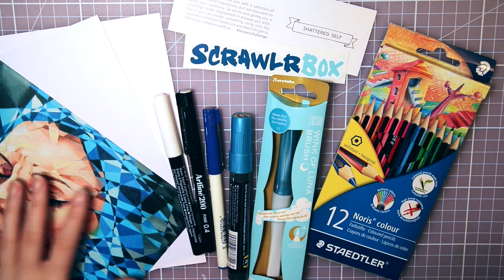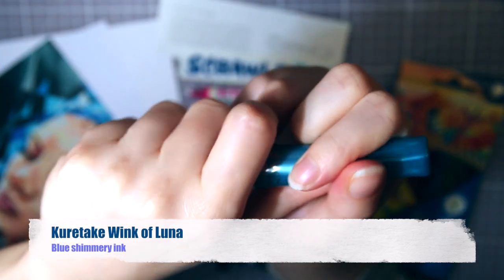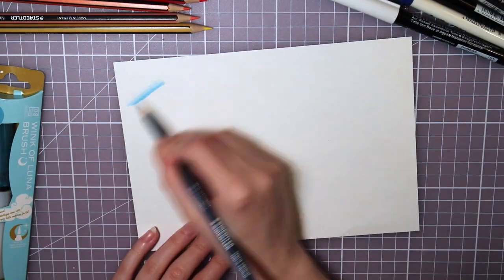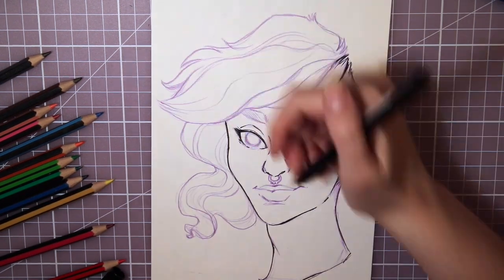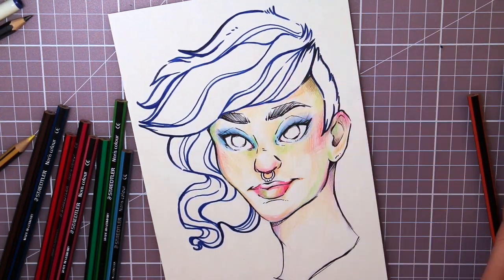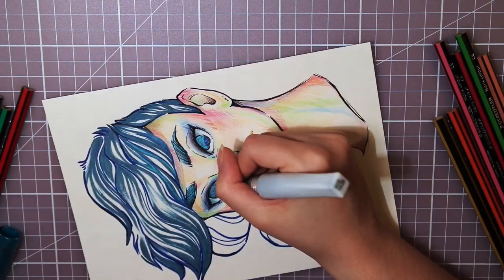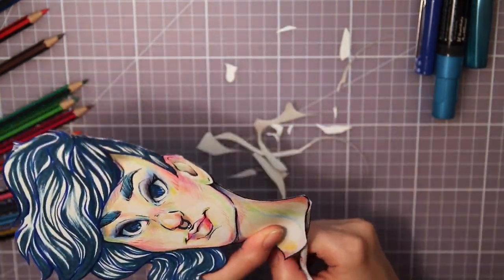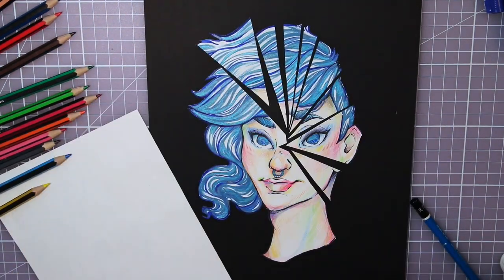SCRAWLRBOX Unboxing & Art Challenge - Shattered Self - July 2017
↓↓↓ OPEN FOR MORE INFORMATION ↓↓↓
Trying to do something with the art supplies and challenge in July's ScrawlrBox, hope you'll like it!

TOOLS AND MEDIA USED IN THIS VIDEO:
Supplies from ScrawlrBox